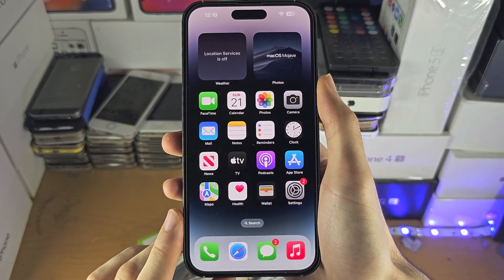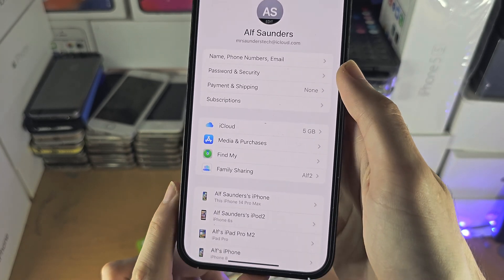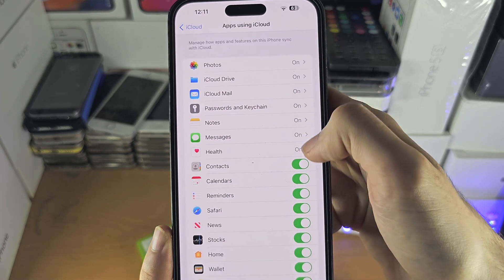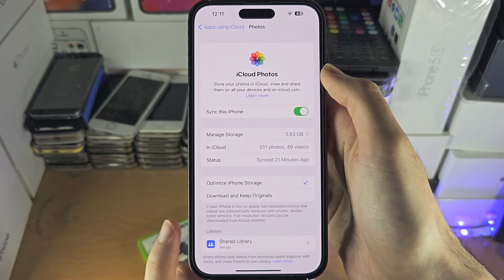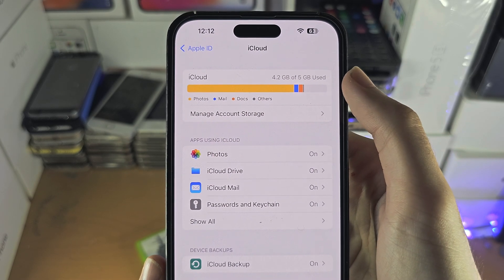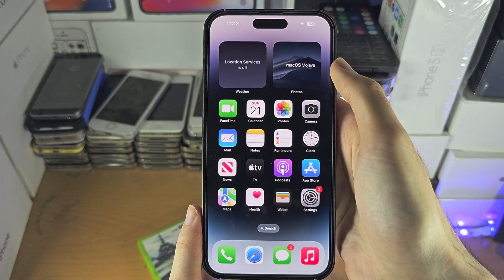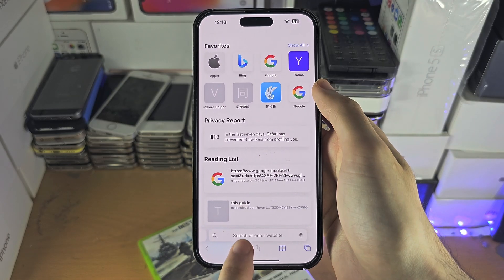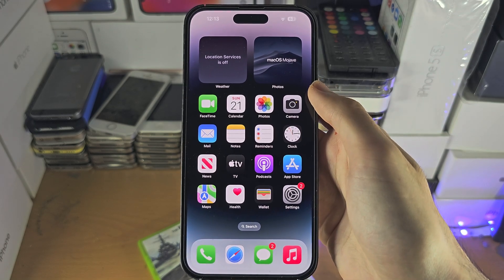ANY iPhone How To Access The Cloud!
Learn how to access the cloud on iPhone thanks to iCloud.